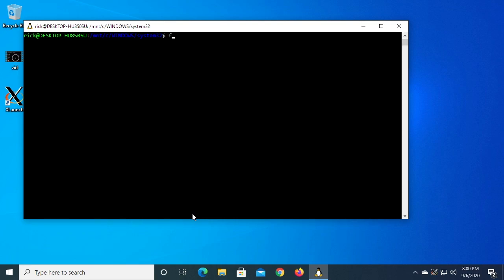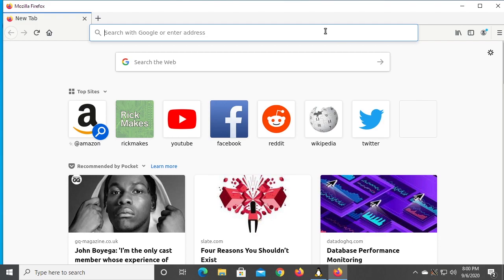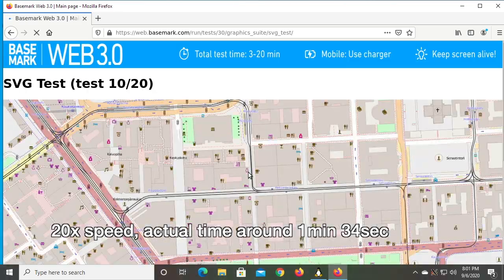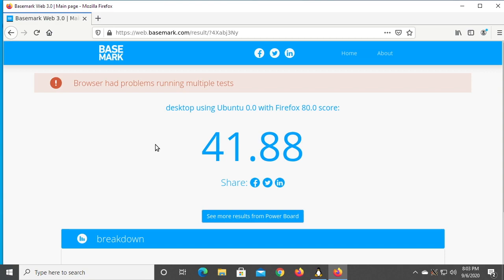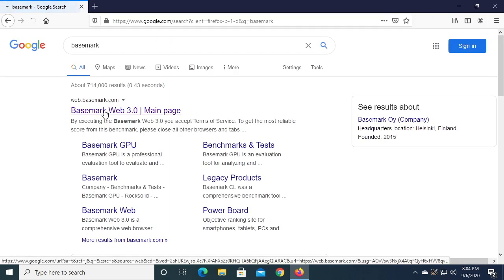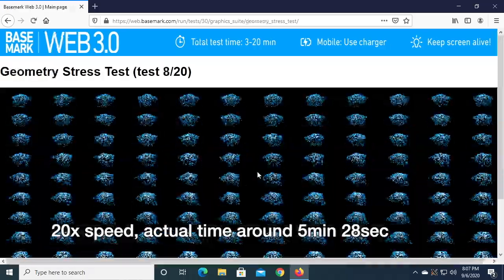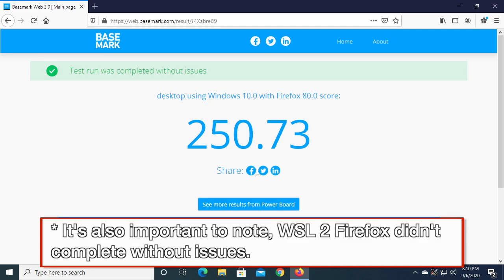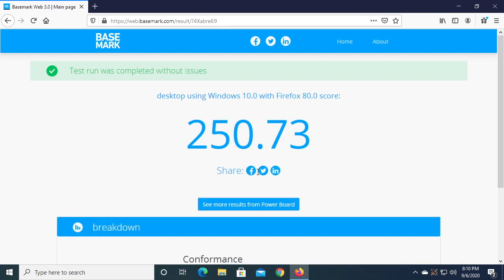Windows 10 vs Windows Subsystem for Linux 2: Quick Firefox Benchmark